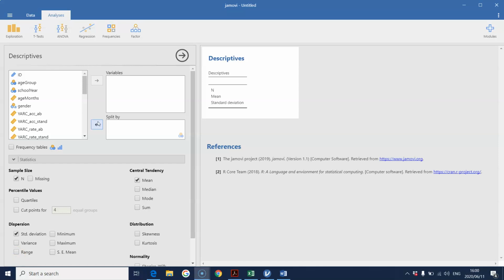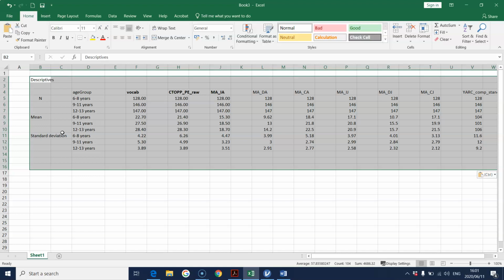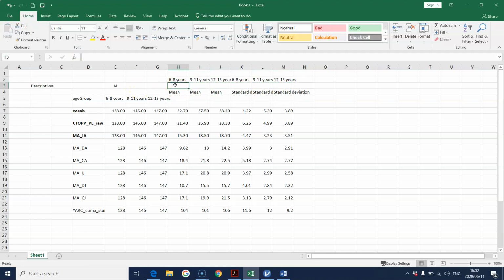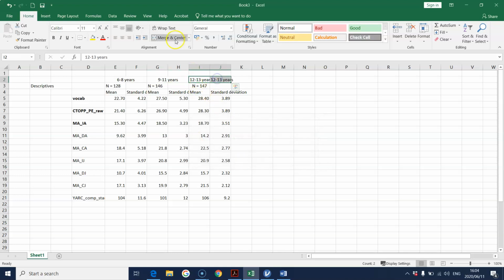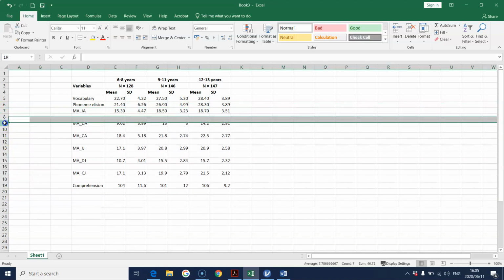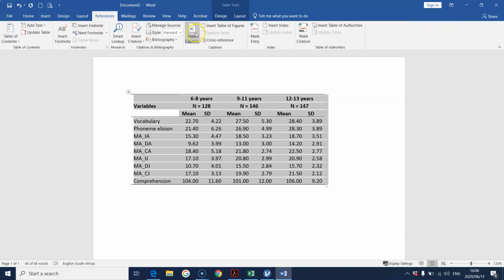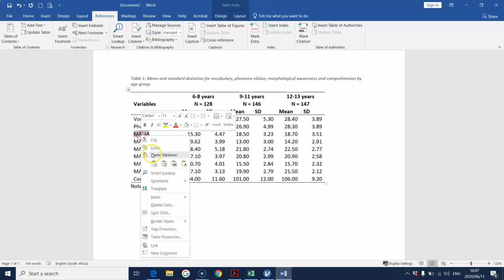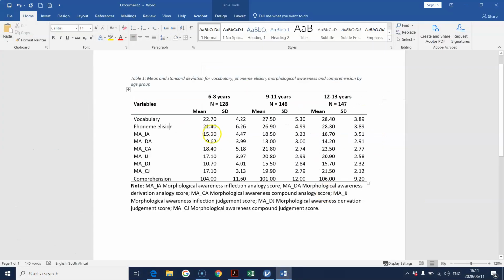Formatting Descriptive Statistics Tables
This video shows how to format a table for your manuscript.

The data used for demonstration is from James, E., Currie, N. K., Tong, S. X., & Cain, K. (2020, May 21). The relations between morphological awareness and reading comprehension in beginner readers through to young adolescents.